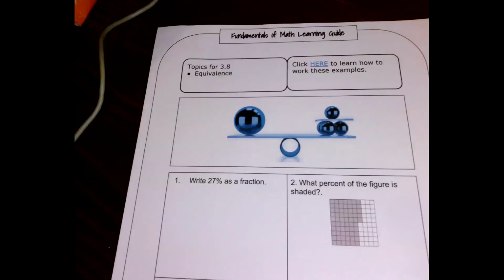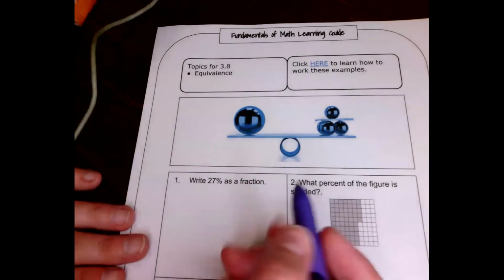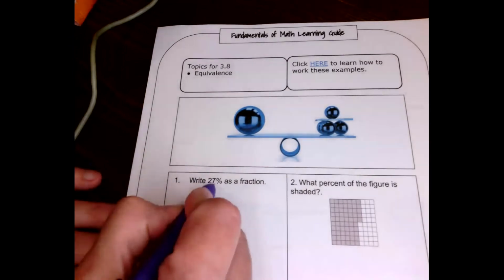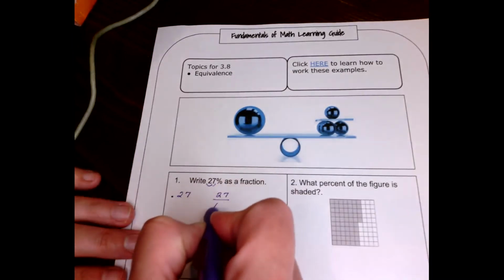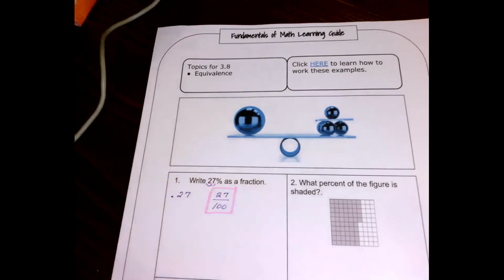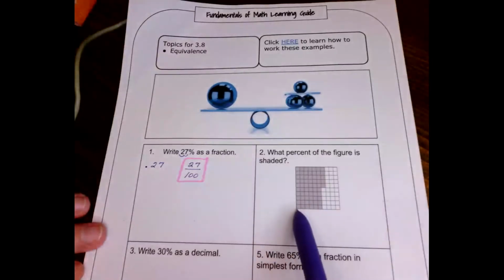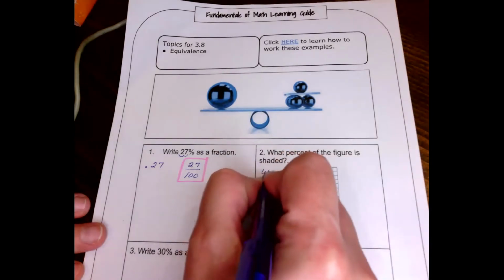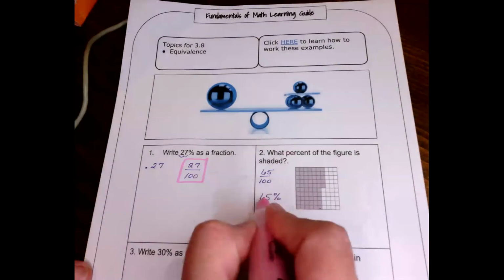Learning Guide Equivalence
In this video, I explain Equivalence.